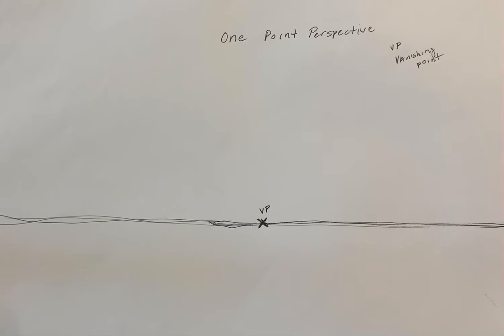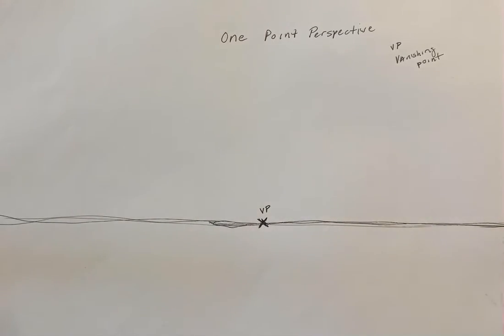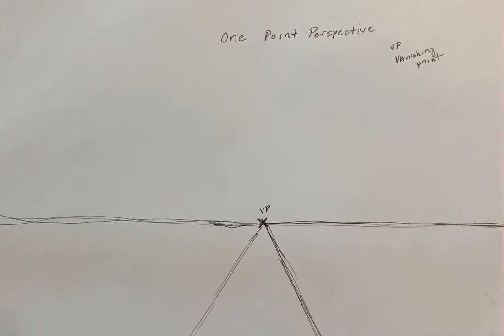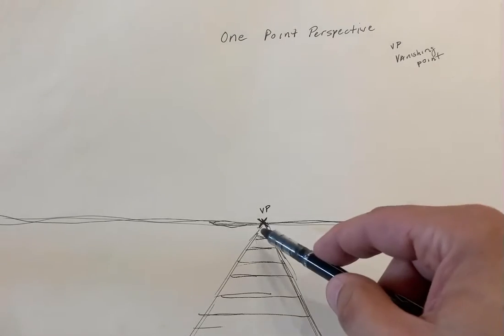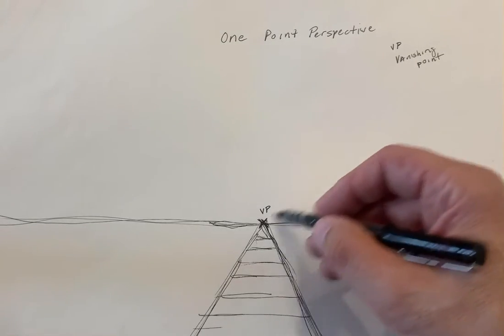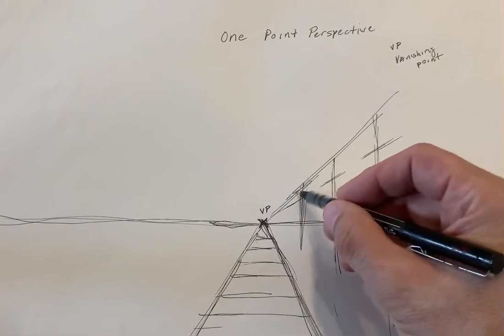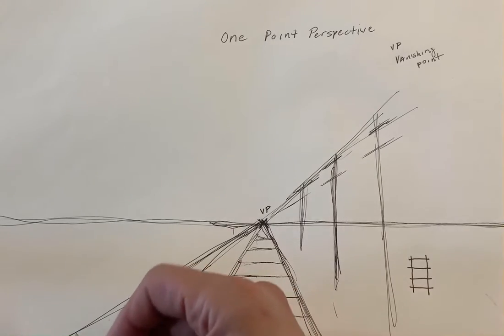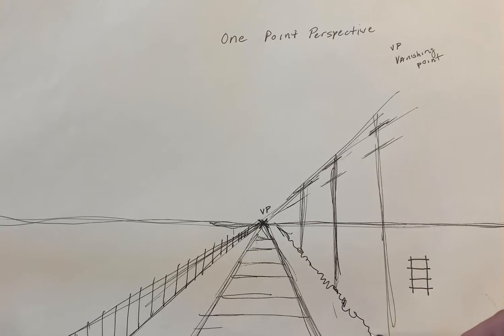One point perspective demonstration